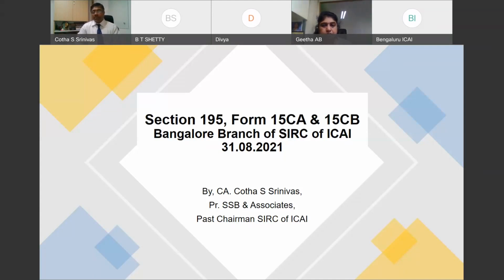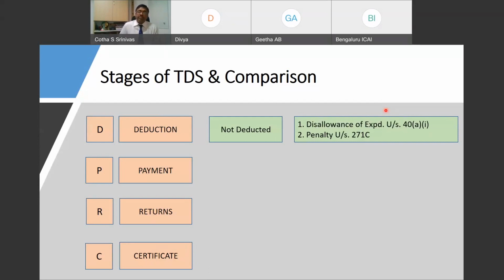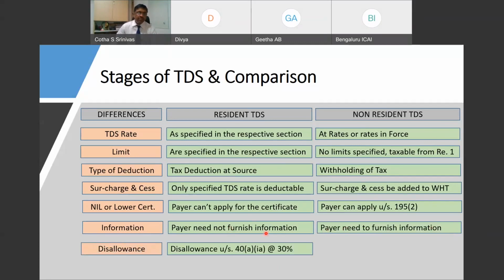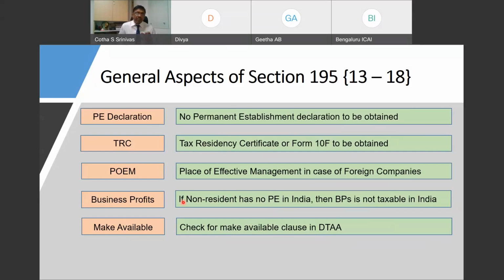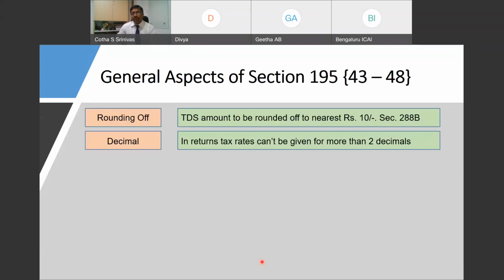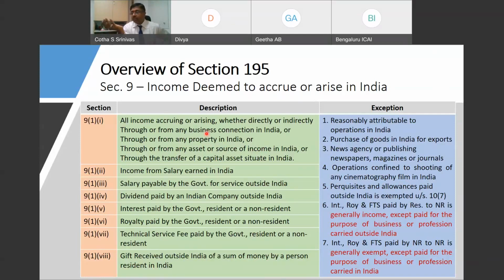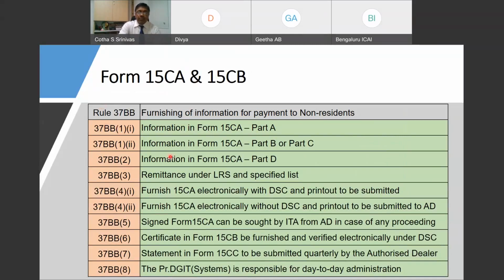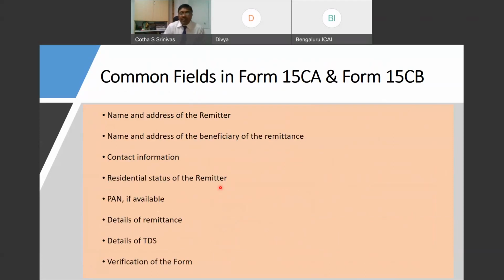Virtual CPE Meeting on TDS under Section 195, Form 15CA & Form 15CB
on 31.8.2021 by CA Cotha S Srinivas